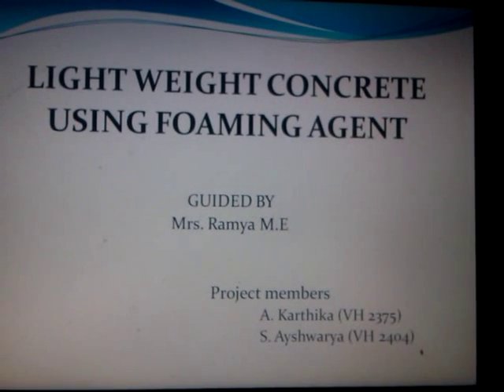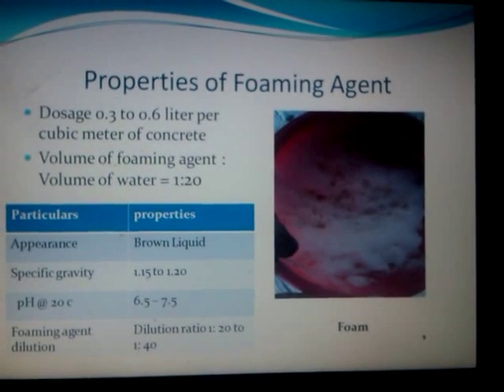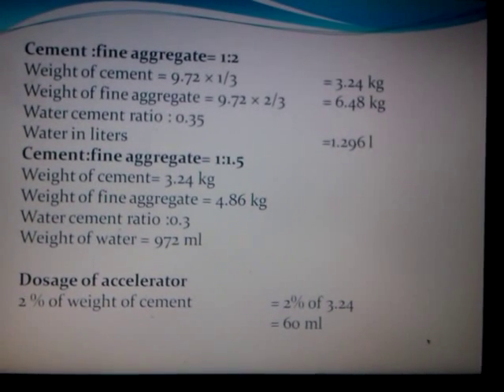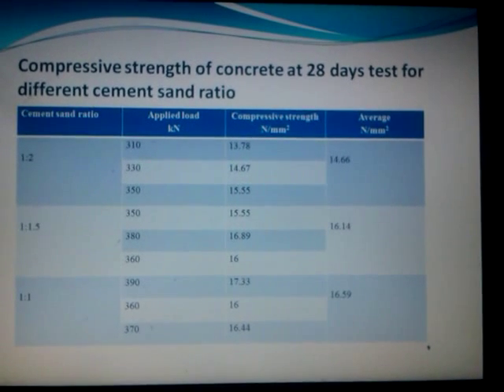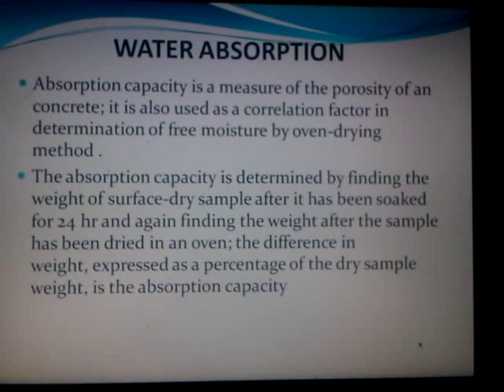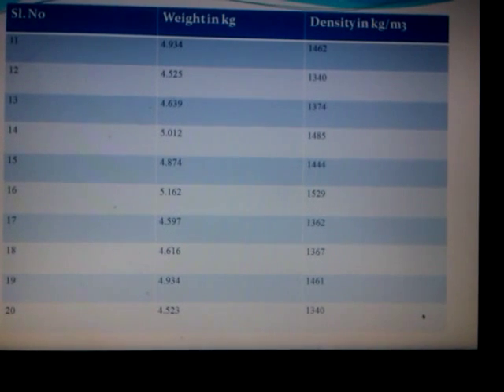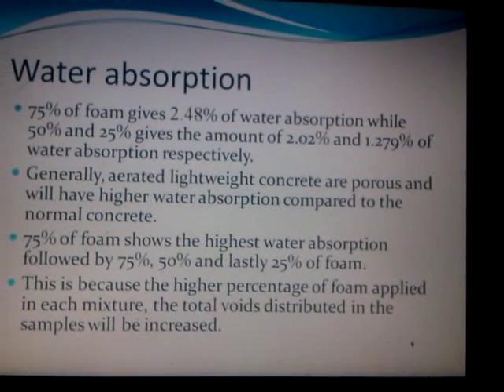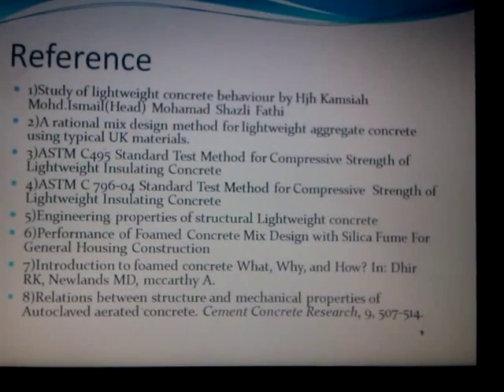light weight concrete using foaming agent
light weight concrete is a type of concrete in which expanding agent are used to increase the volume of the concrete by creating voids